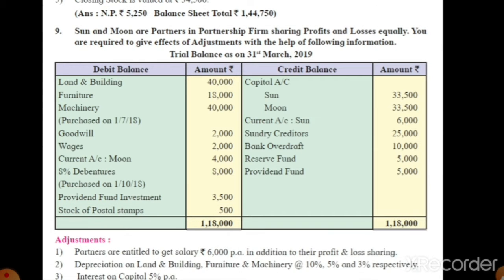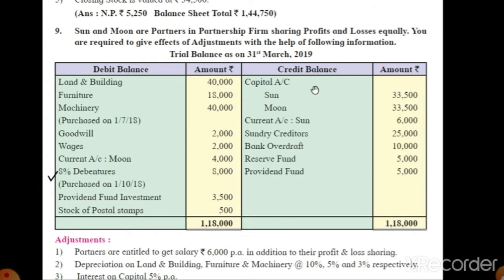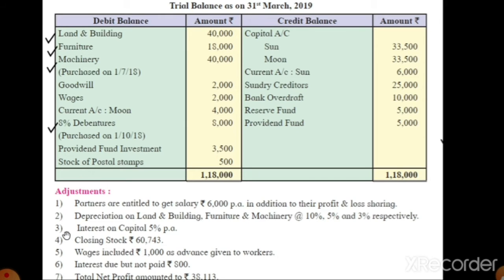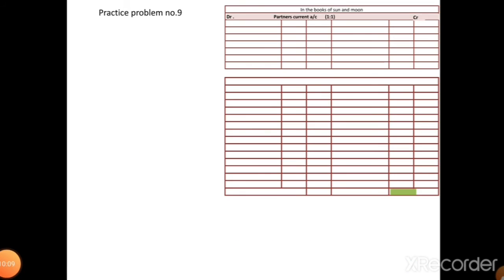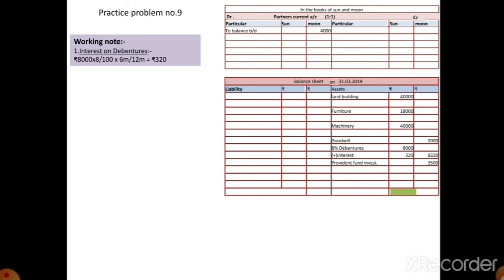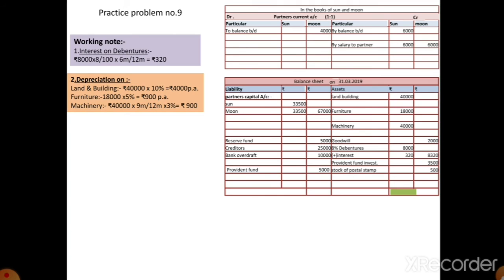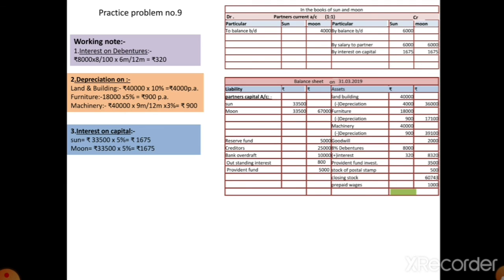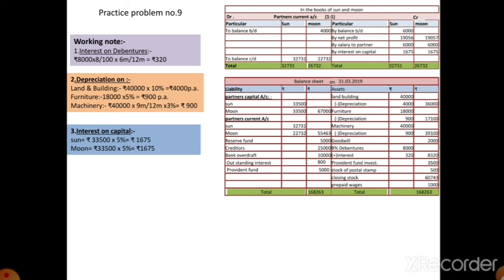Ch.1 Intro.of Partnership & preparation of final account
Practice problem no.9 with solution